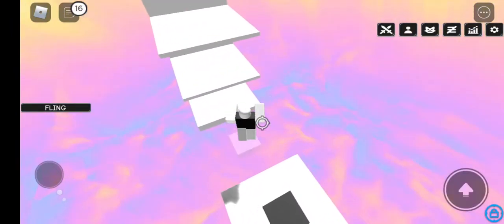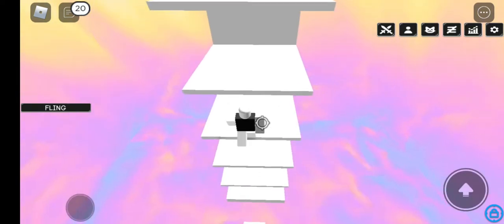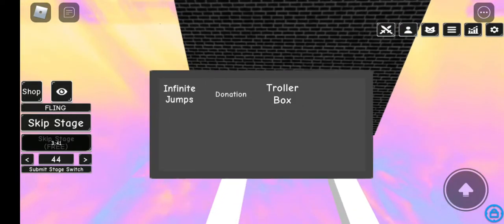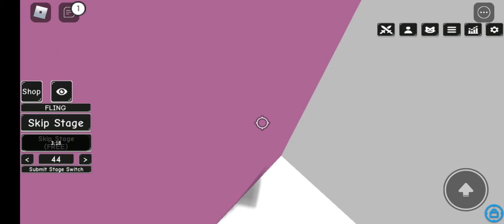perfectly normal obby... nothing suspicious here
jk lol this is a roblox game called the troll obby and you should play it today

sus joke,360 noscope,(insert fortnite default dance meme here),trolololo,sanic,roblox is not down so that joke is dead,ian,manir,luiggi,tek,salty thunder and enjoy lol...

amogus